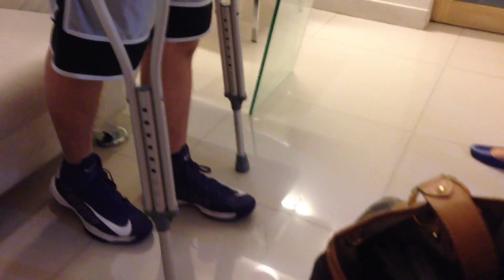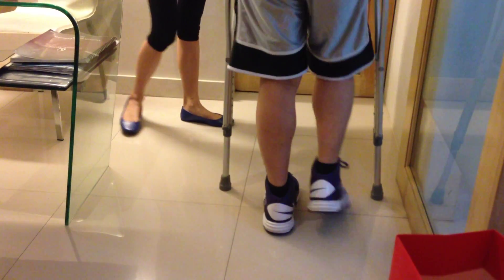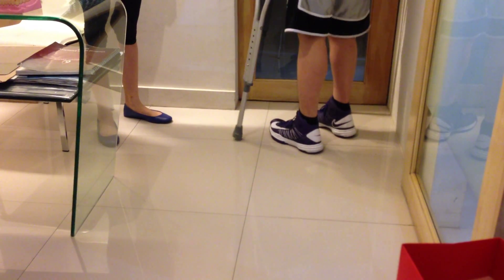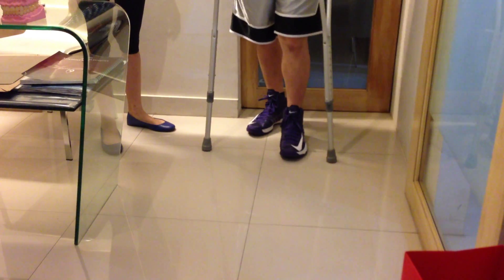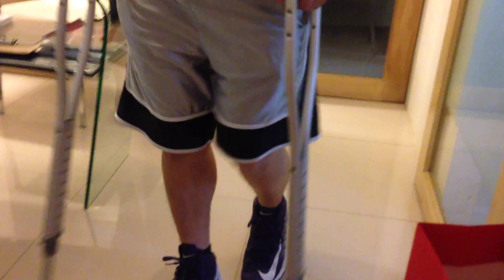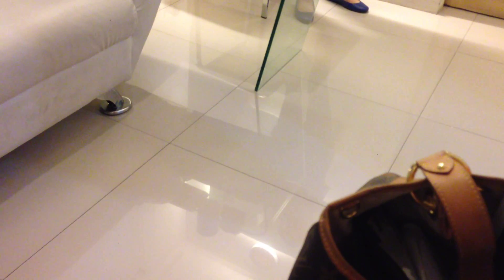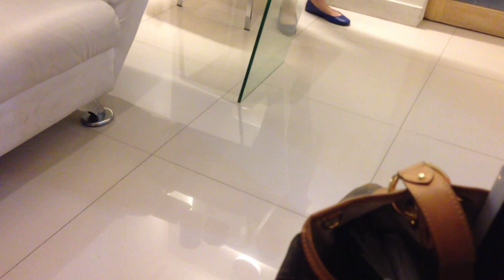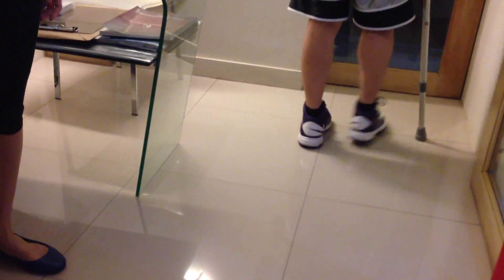Therapy to walk without crutches